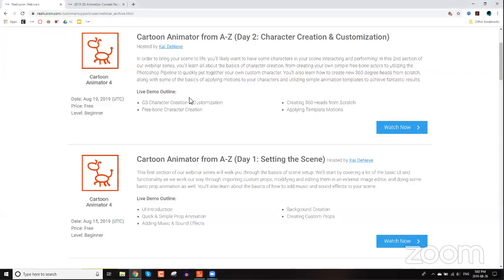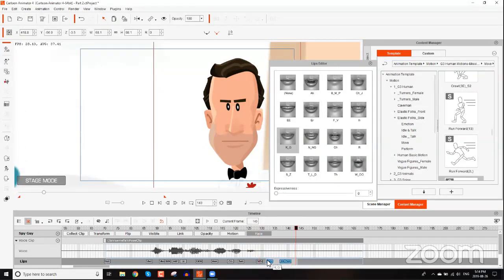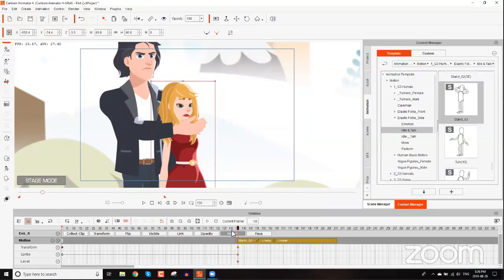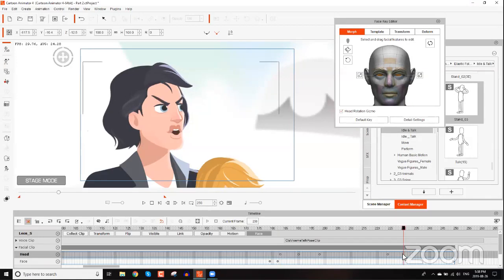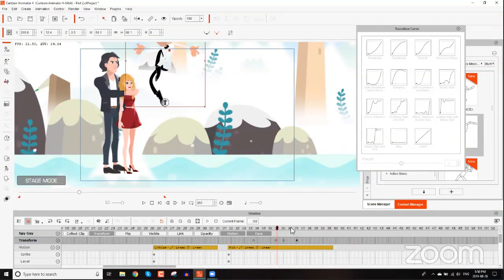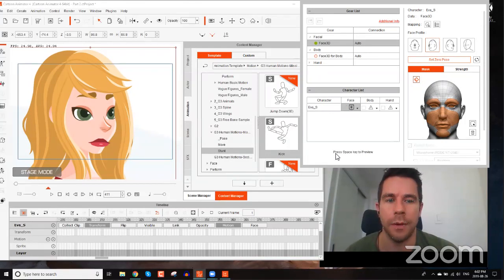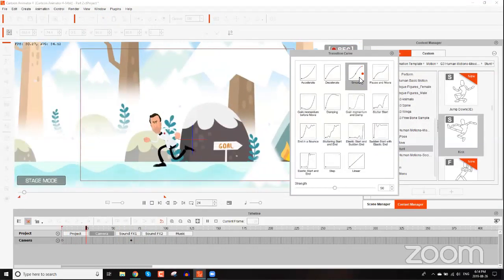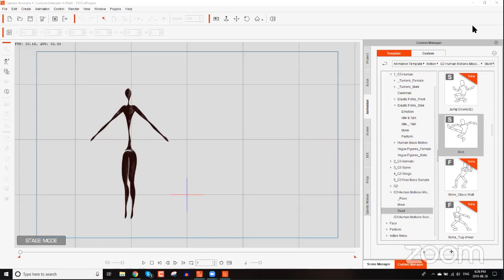Cartoon Animator from A-Z (Day 3: Facial Mocap, Character Animation & Rendering)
In this the final day of our webinar series, you’ll learn about more advanced facial animation using a variety of techniques including sprite switching, morphing, and facial motion capture. We’ll also look at body animation and character interaction, which will include prop linking & sprite customization as you’ll learn how to throw an object out of a character’s hand. Finally, we’ll take a look at some simple camerawork and rendering.

Live Demo Outline:
 - Advanced Facial Mocap & Animation
 - Body Animation
 - Character Interaction
 - Basic Camera Movement
 - Scene Rendering